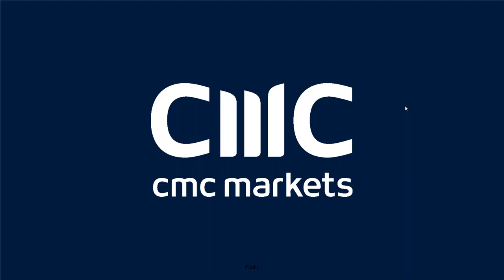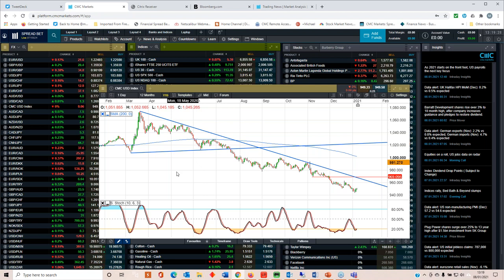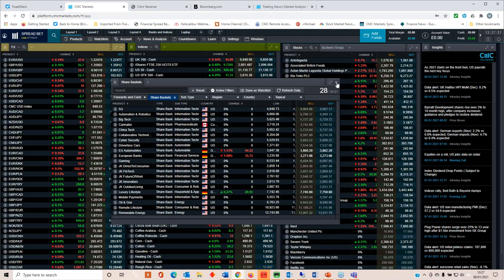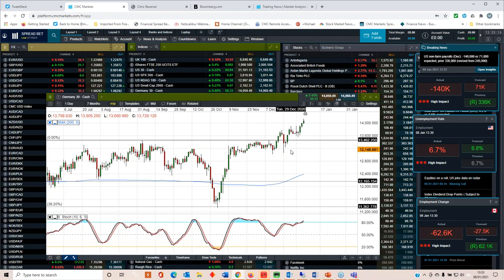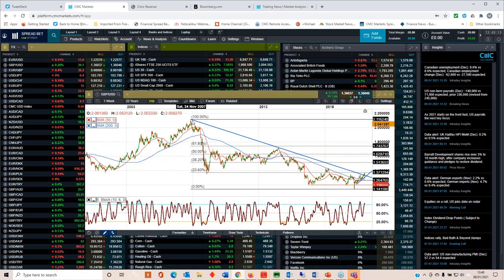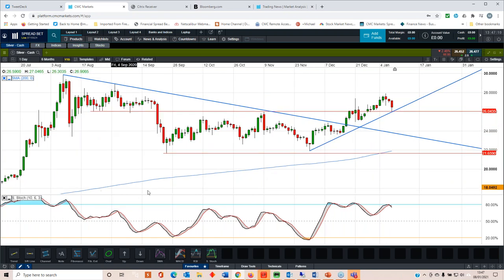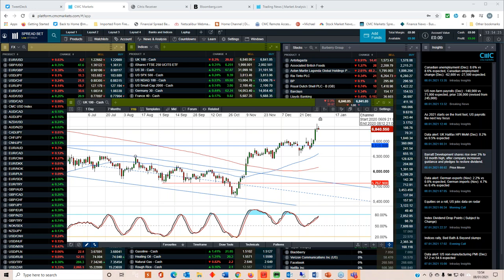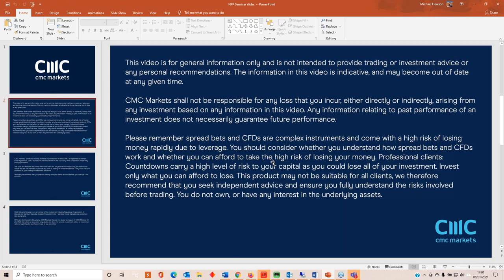US non-farm payrolls replayed - 8 January 2021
Michael looks at December’s non-farm payrolls report as the numbers break, outlining what to expect and how the data might affect forex, indices, commodities and equities.

He looks at the key levels on the major currencies such as EUR/USD and GBP/USD, as well as the FTSE 100, DAX and S&P 500, plus gold and silver.